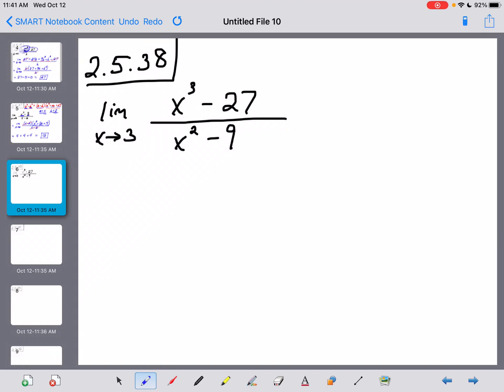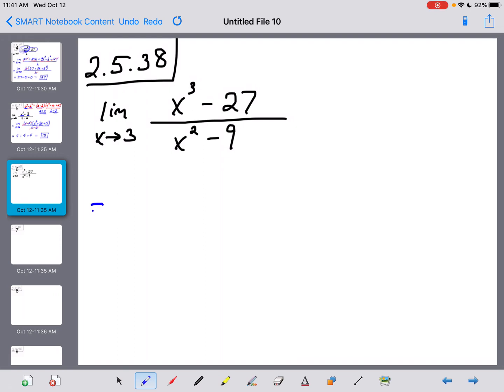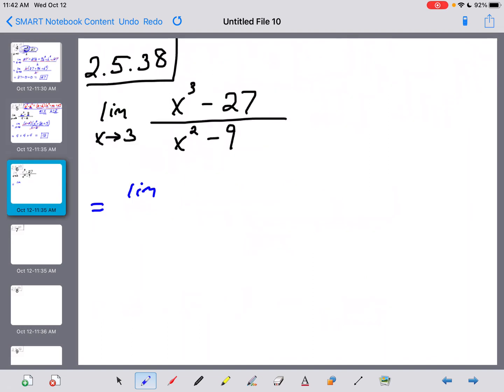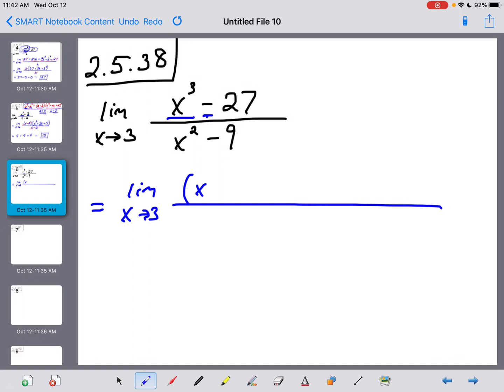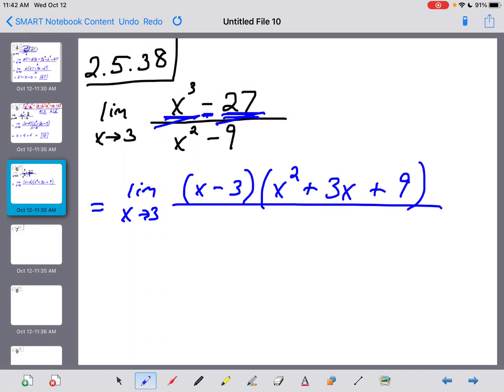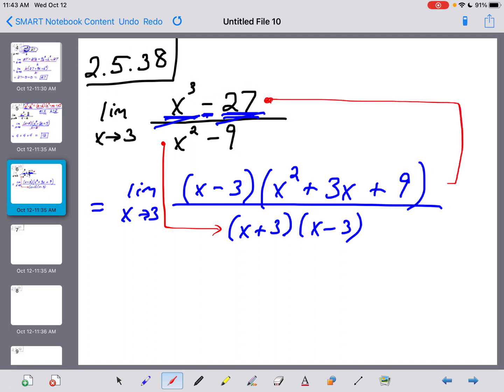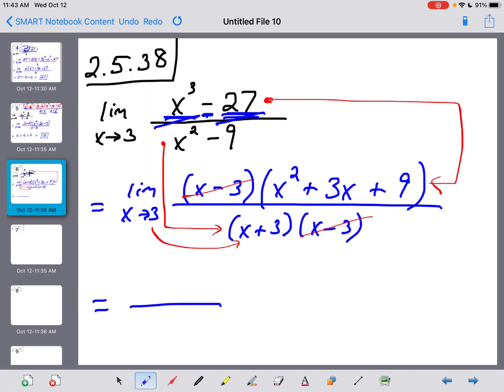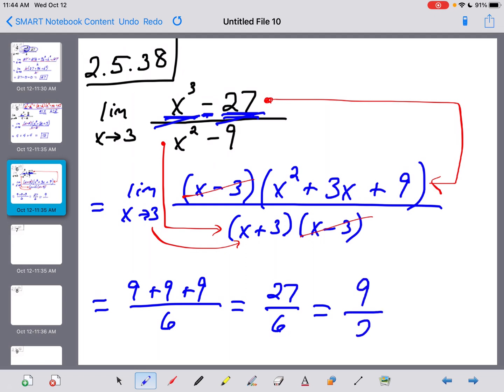AP Calc - 2.5.38